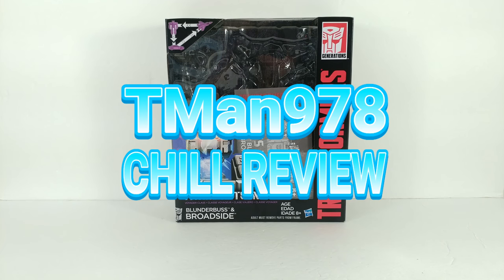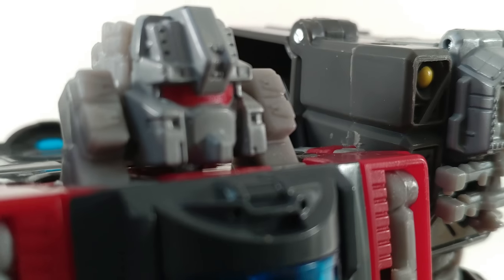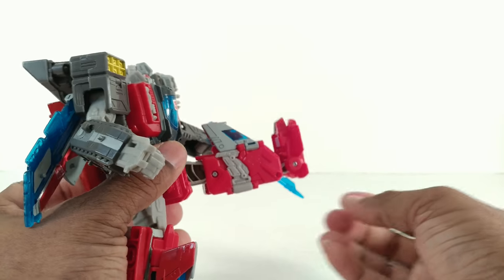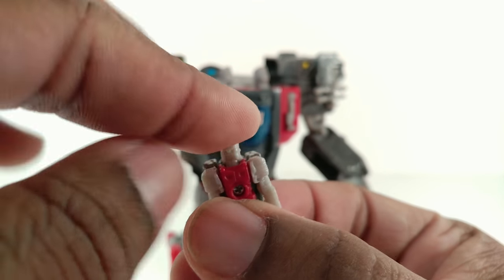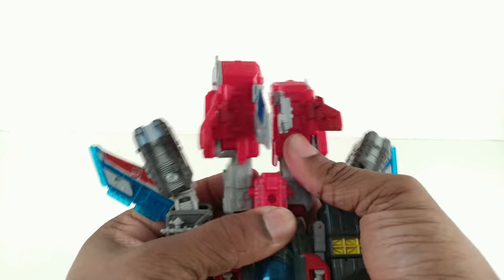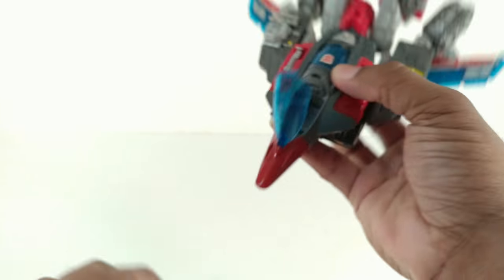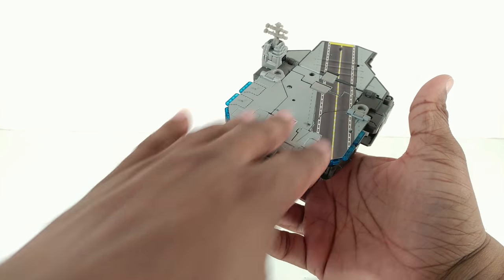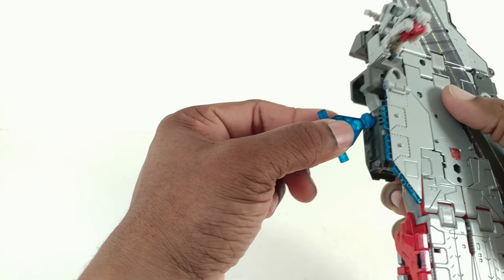BROADSIDE & BLUNDERBUSS TRANSFORMERS TITANS RETURN CHILL REVIEW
Here we have another Voyager Class Titans return figure.